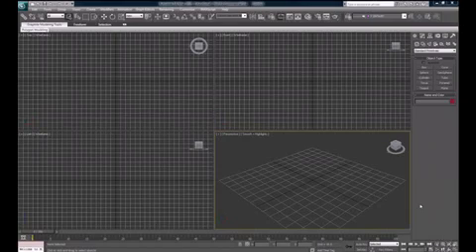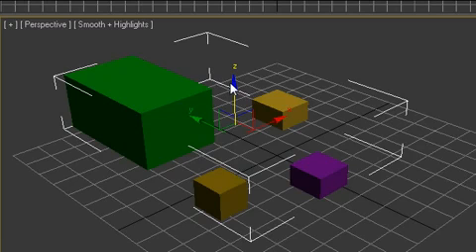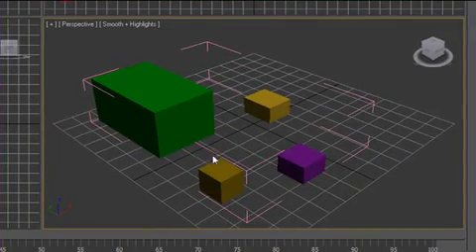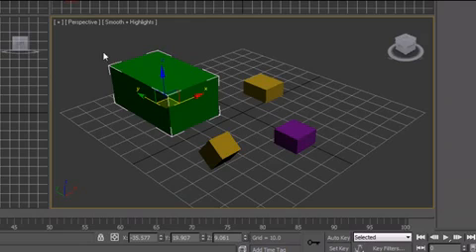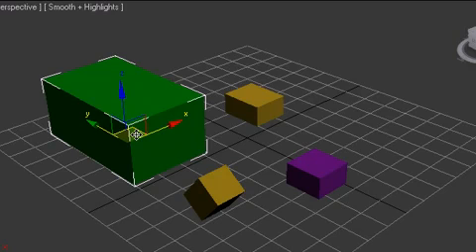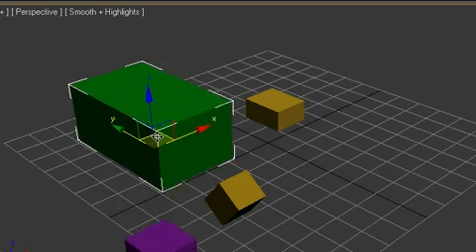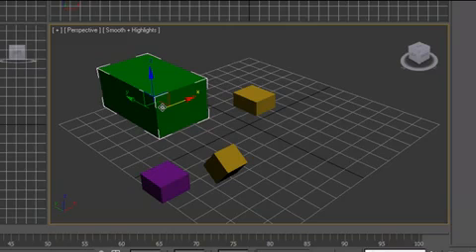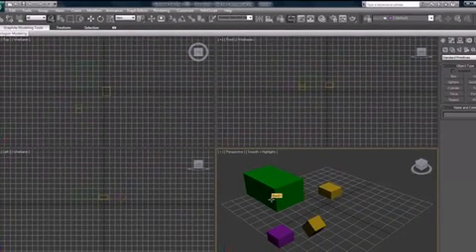3Ds Max Tutorial 9 Grouping and Linking YouTube 360p